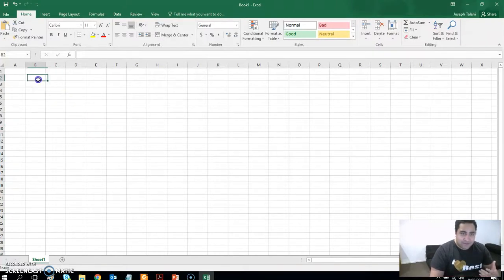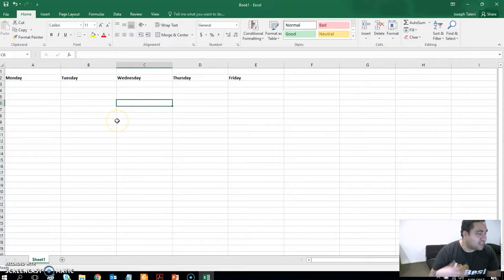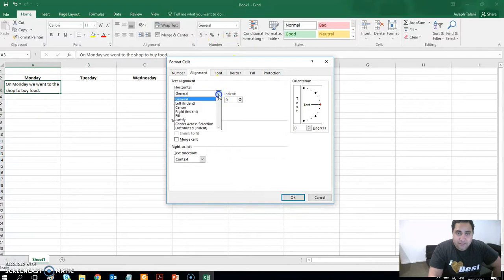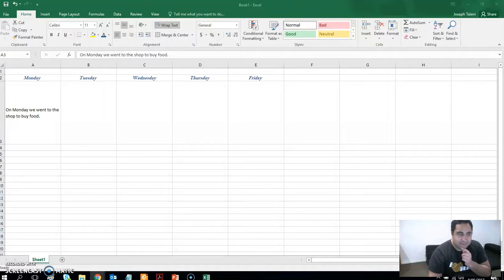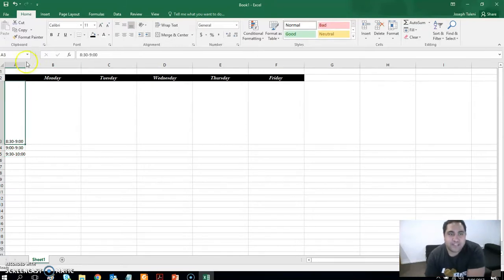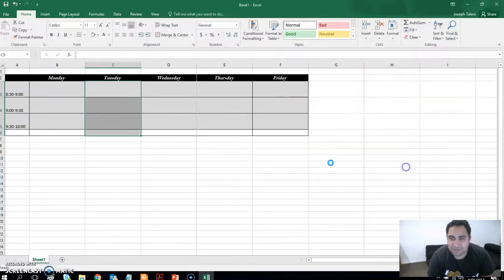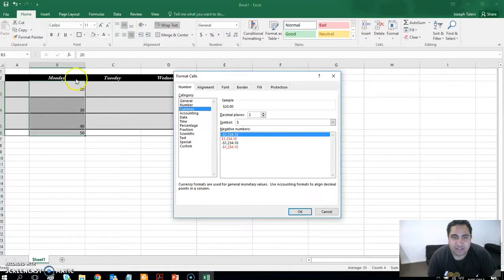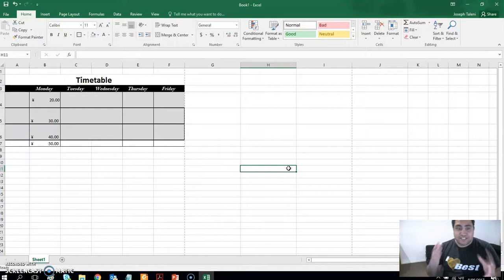2 Formatting Cells